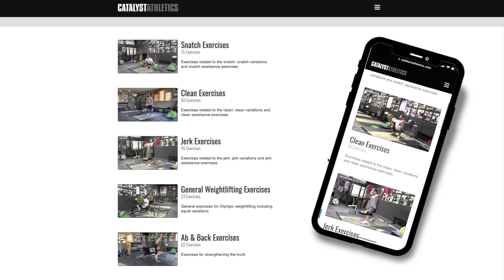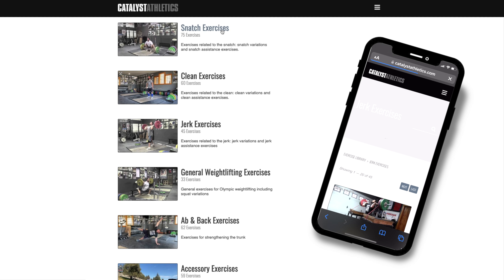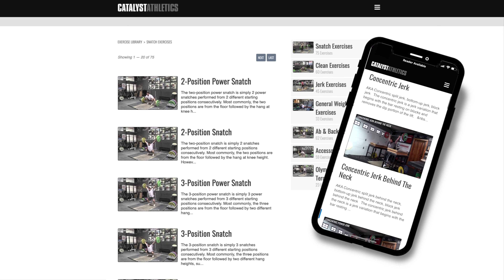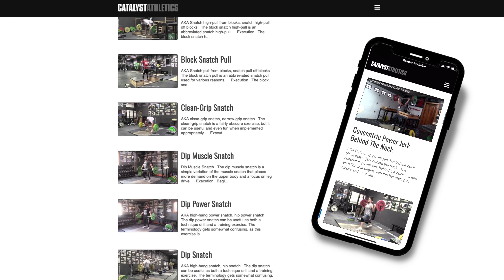Standing Barbell Twist | Olympic Weightlifting Exercise Library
*AKA* Standing barbell rotation, standing rotation, standing twist

Stand with the feet about shoulder width apart holding a barbell as you would for a back squat. Rotate at the trunk to one side, keeping the feet planted solidly on the floor, and rotate back the other direction.

Note that the barbell’s length creates a lot of momentum which will make stopping and changing directions much more difficult even at slow rotation speeds—be very conservative with how fast you rotate until you learn what speed you’re able to control.

*Purpose*
The standing barbell twist trains rotational strength and stamina for general trunk stability.

*Programming*
The standing barbell twist should be performed for sets of 10-20.